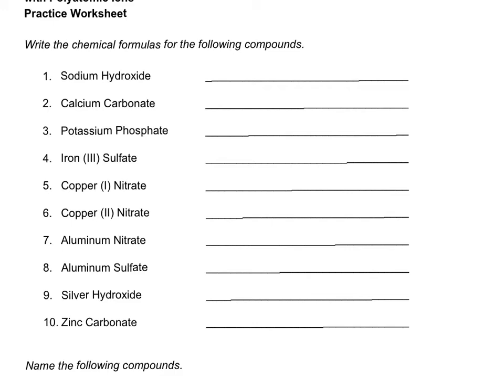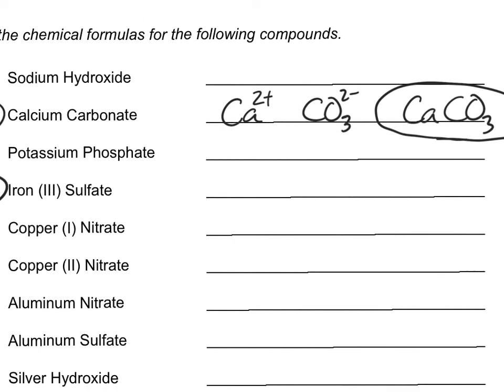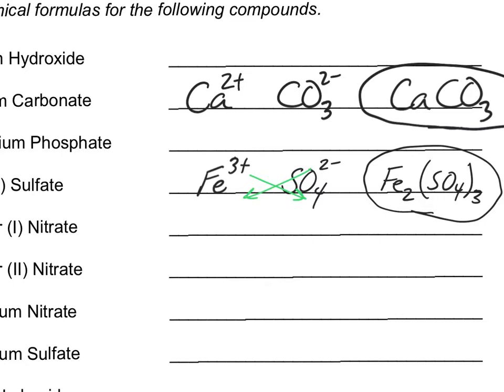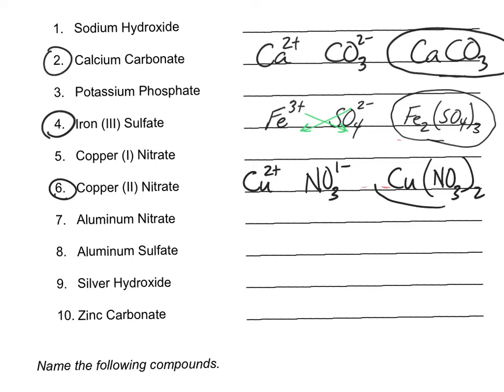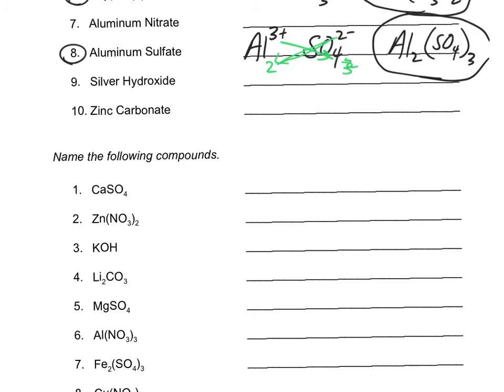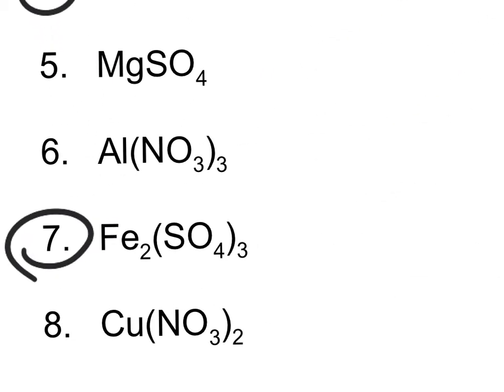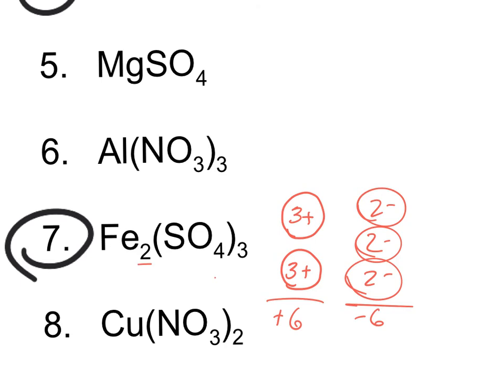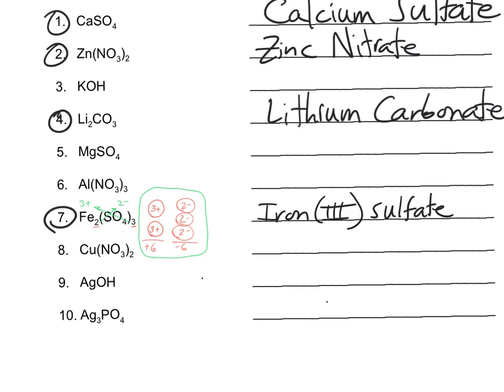Naming and Writing Chemical Formulas with Polyatomic Ions Practice Worksheet VIDEO